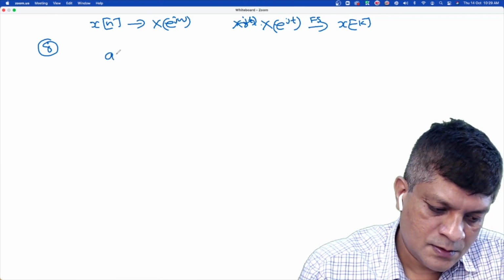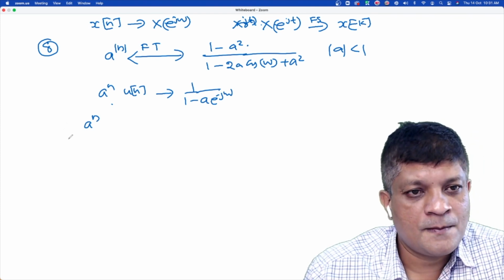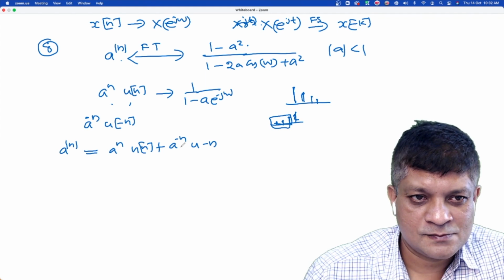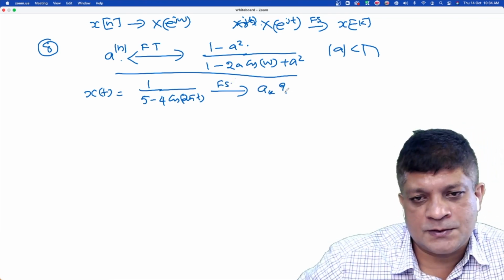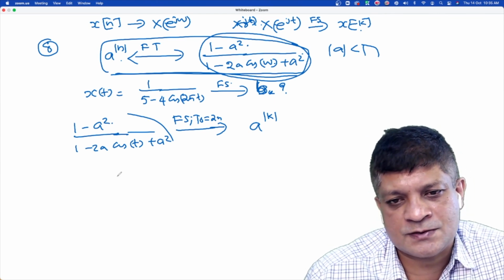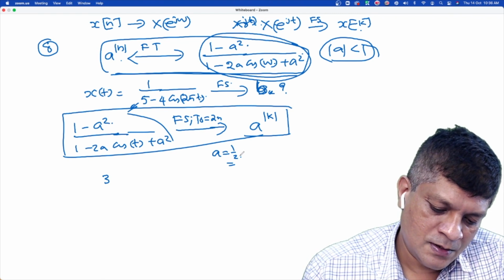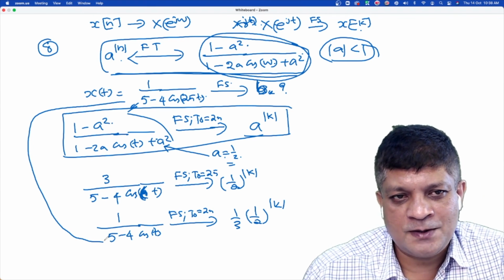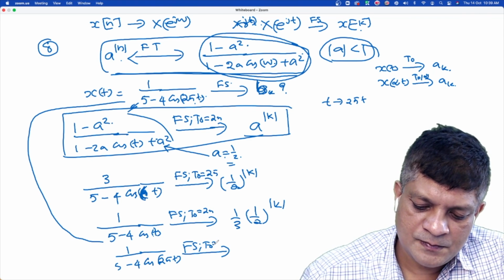[54] Tutorial-7 (duality)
00:11 Question 8